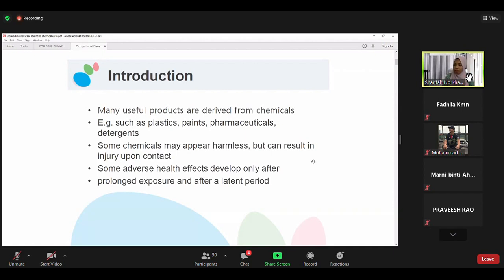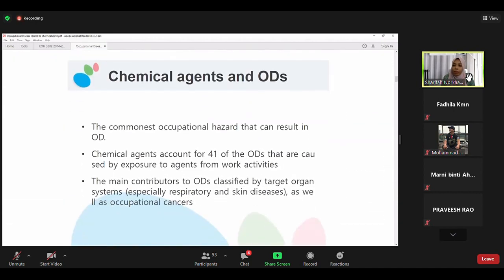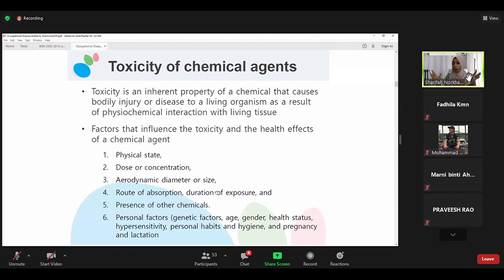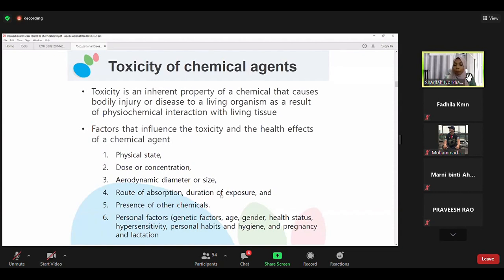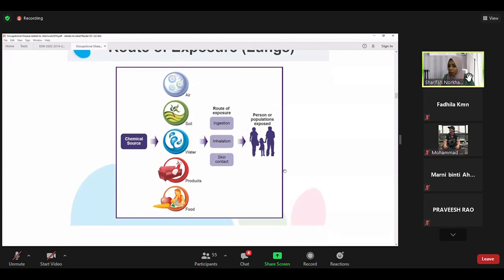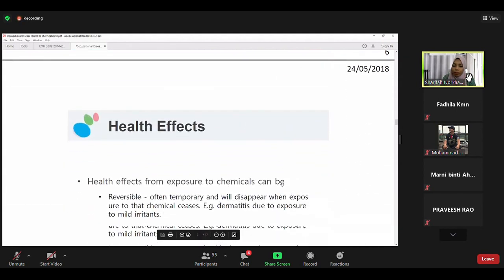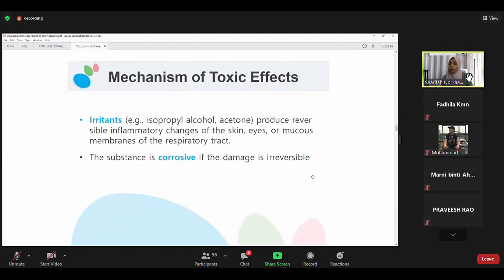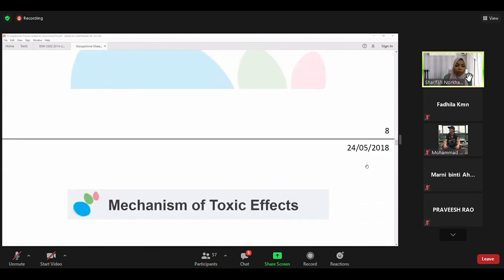EOH 3206: CLASS WEEK 3 PART 1/2